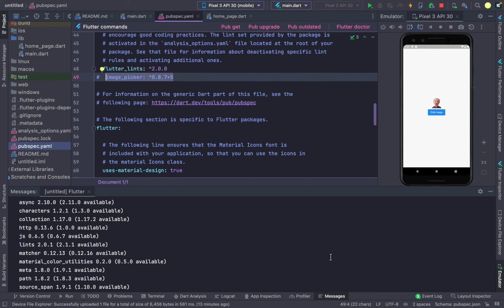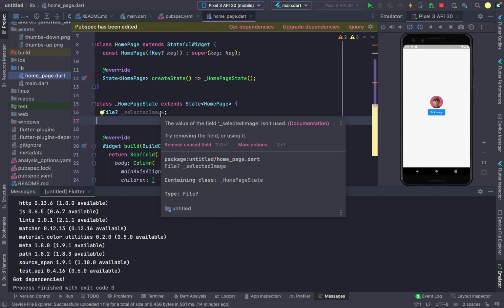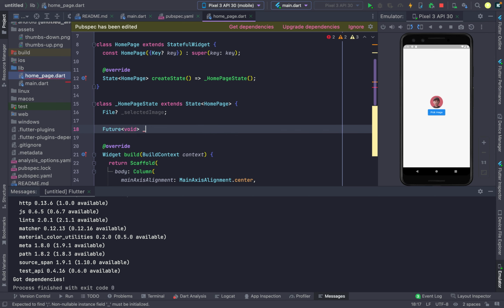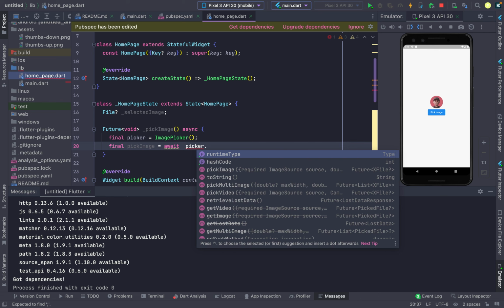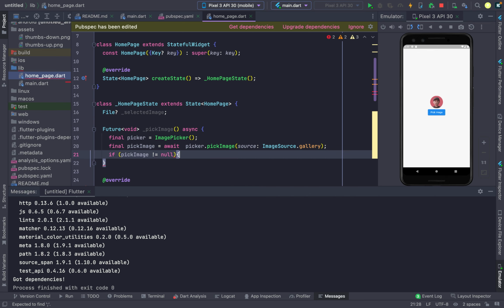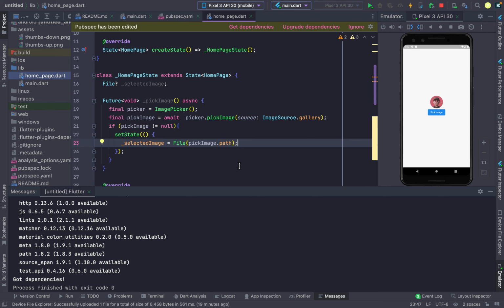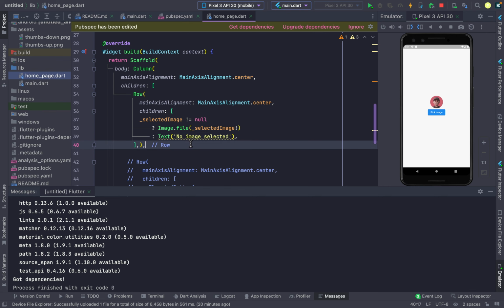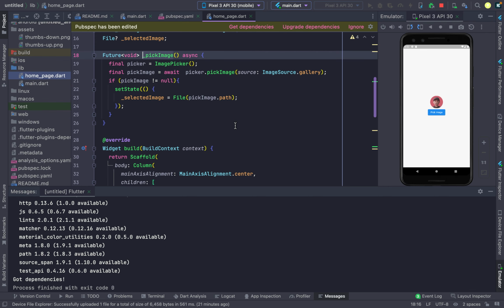What is an Image Picker?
Here's a description for your YouTube video on using the Image Picker in Flutter:

Pick and Display Images in Flutter with Image Picker! 📸

In this video, we’ll cover everything you need to know about using the Image Picker in Flutter to let users select photos directly from their device's gallery or camera. This feature is essential for building apps that handle profile pictures, uploads, and media-sharing functionality.

How to set up and integrate the Image Picker plugin in Flutter
Enabling users to choose images from the gallery or camera
Displaying selected images in your app with Flutter widgets
Tips for handling permissions and error cases gracefully
By the end of this tutorial, you’ll be able to confidently implement image selection in your Flutter apps, giving your users a more interactive and personalized experience.